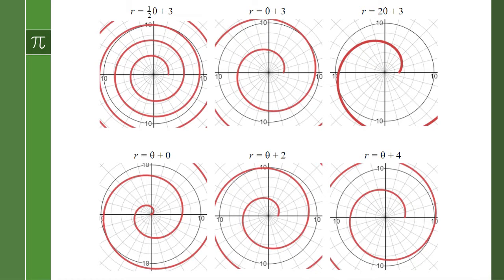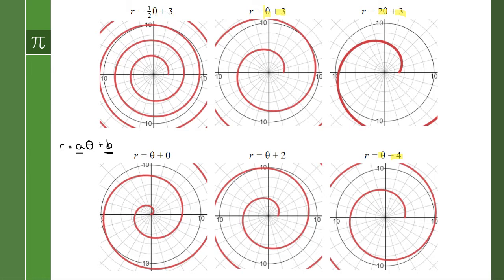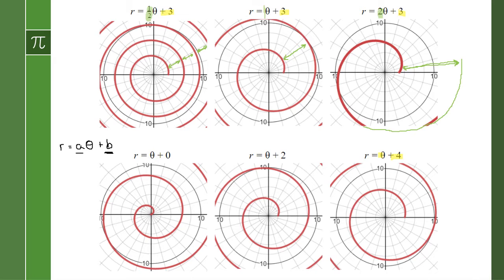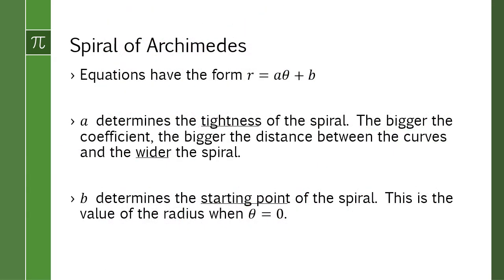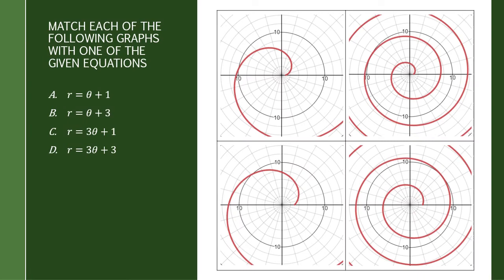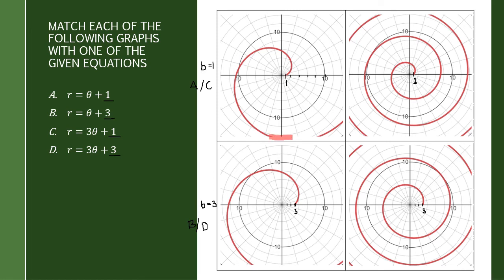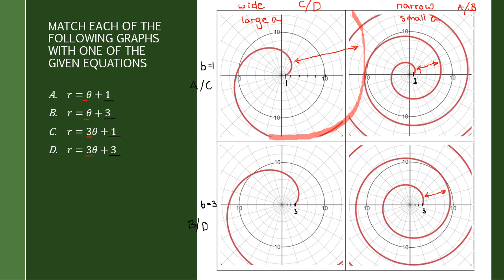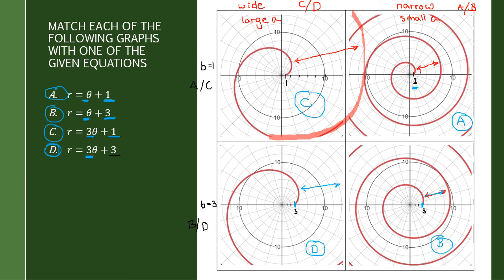Unit 8 Lesson 7: 8.d.iii - Graph spirals